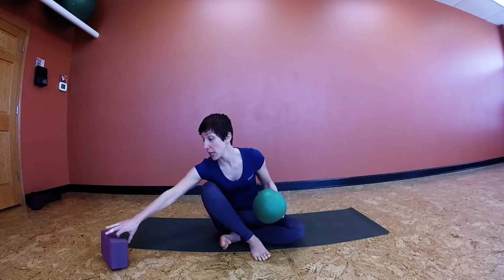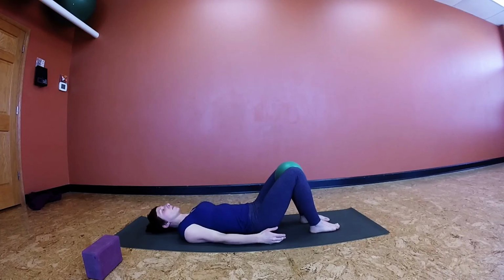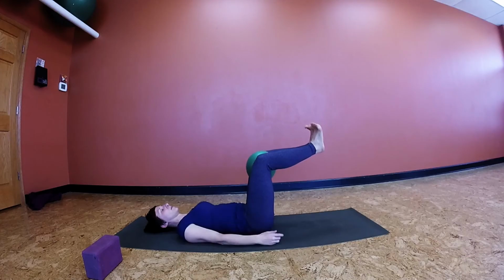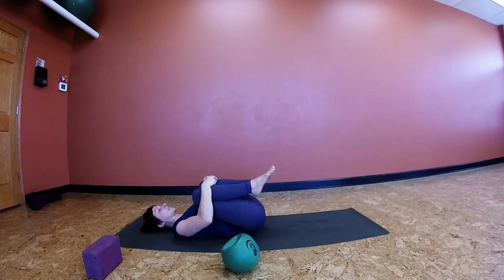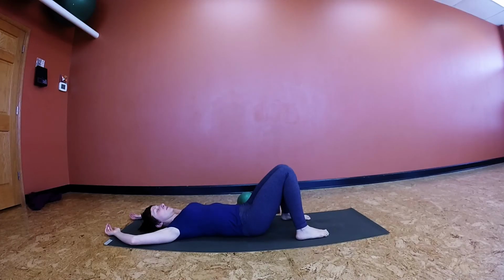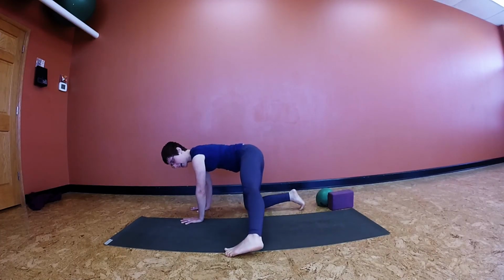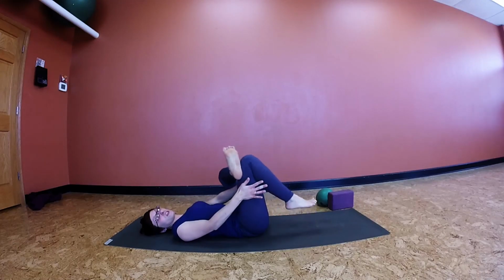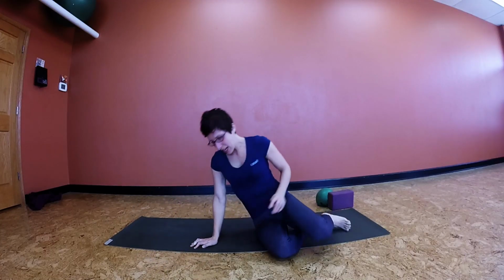Easy Gentle Core Strengthening Exercises | Hope Zvara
Instability is a HUGE issue when it comes to our bodies overall health and well-being.

Postpregnancy this is an ongoing issue as women don't often know what to do to help their bodies heal.

If you suffer from SI joint issues, hip pain, weak pelvic-core this SUPER EASY but EFFECTIVE practice is for you.

Do you have a pelvis- then this is for you!

Happy Hipping!

Want to learn more about Hope?